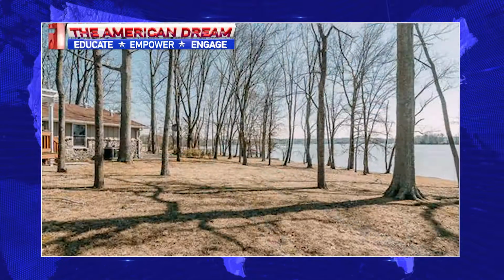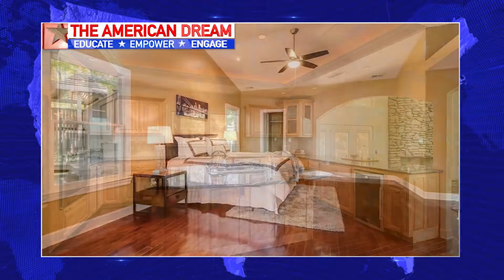The American Dream: Matt Clausen - Nashville seller's market trends and staging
The American Dream with Craig Sewing
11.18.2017 Nashville seller's market trends and staging